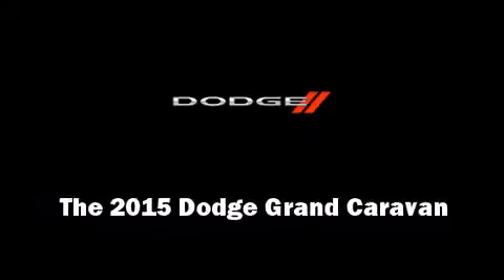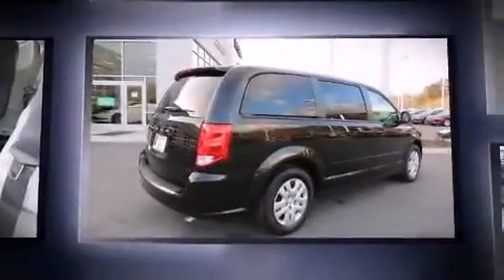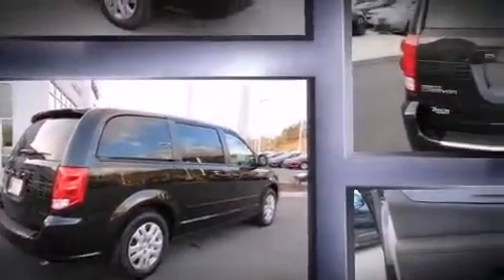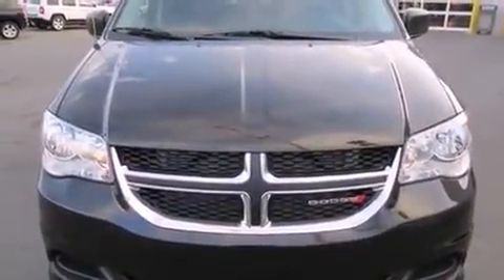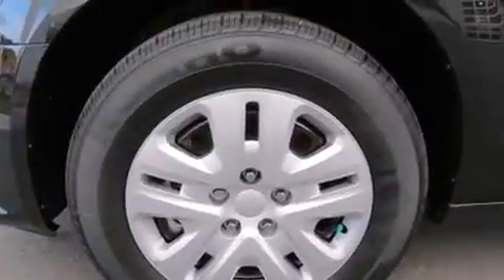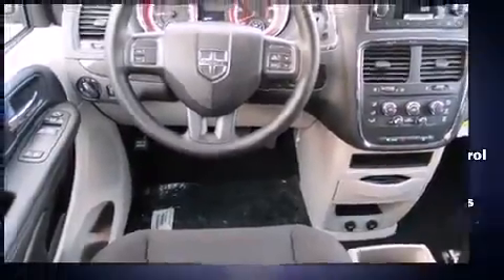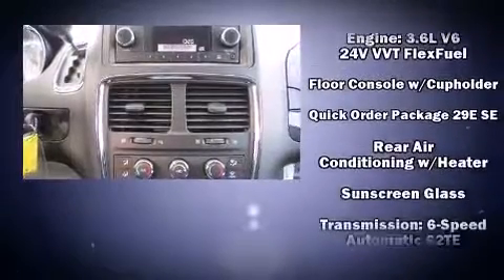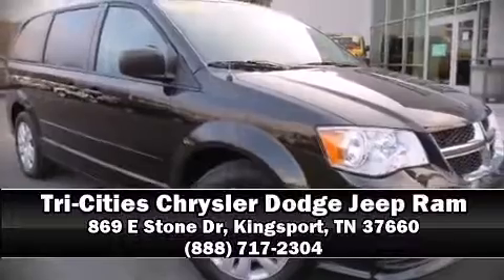2015 Dodge Grand Caravan AVP/SE in Kingsport, TN 37660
Outstanding design defines the 2015 Dodge Grand Caravan. This 7 passenger van leads among competitors in its segment. It features a front-wheel-drive platform, an automatic transmission, and a refined 6 cylinder engine. It distinguishes itself from the competition with features such as: delay-off headlights, a rear window wiper, a tachometer, front and rear air conditioning, tilt steering wheel, heated door mirrors, and 1-touch window functionality. Storage solutions are integrated throughout the interior, demonstrating thoughtful attention to detail. Premium sound drives 6 speakers, providing you and your passengers a sensational audio experience. With side curtain airbags supplementing the rest of the safety network, you can be assured that you and your passengers will experience top-tier protection. Our sales reps are knowledgeable and professional. They'll work with you to find the right vehicle at a price you can afford. Please don't hesitate to give us a call.